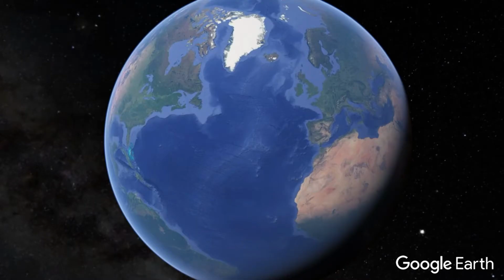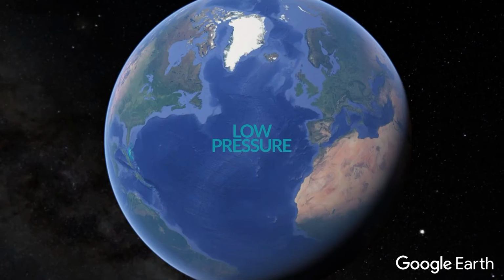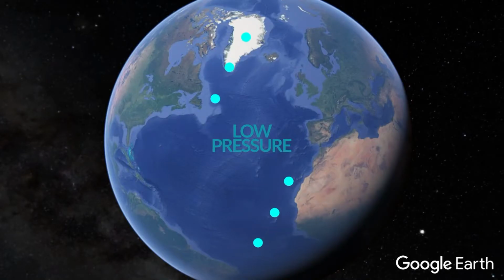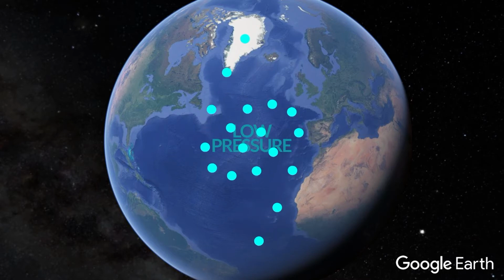What is wind and why do storms spin?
We've all been buffeted around by the wind, but have you ever wondered what wind actually is and what is causing it?